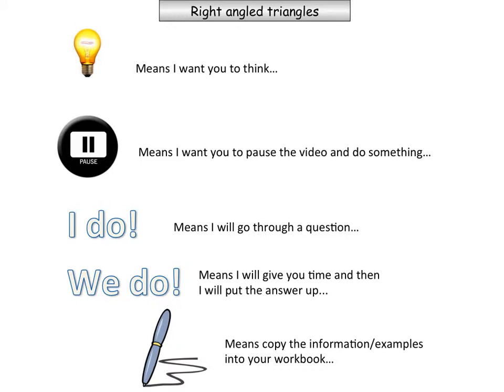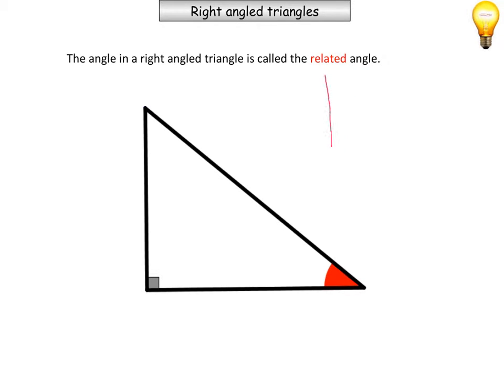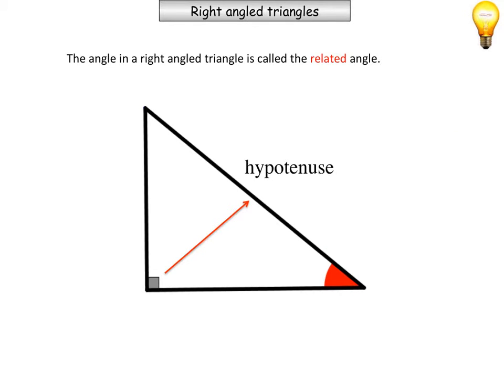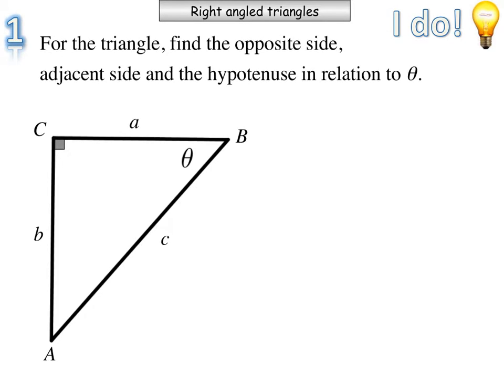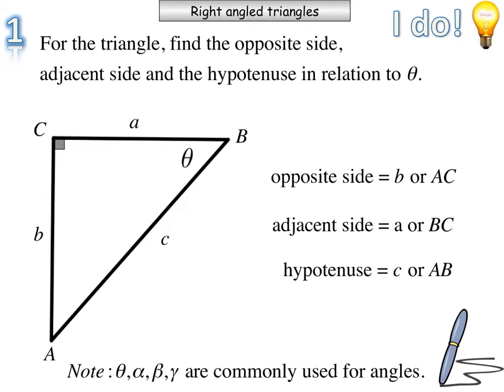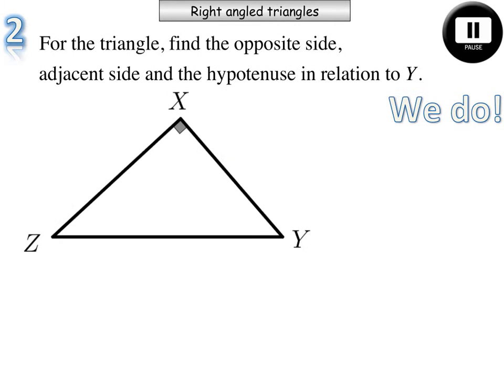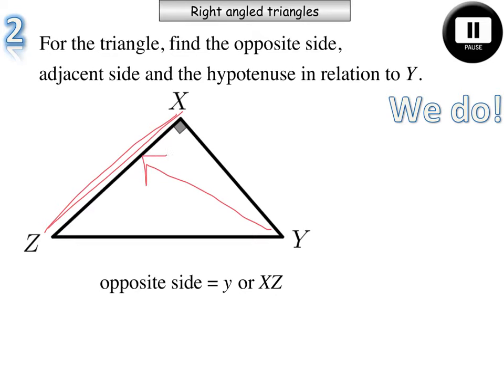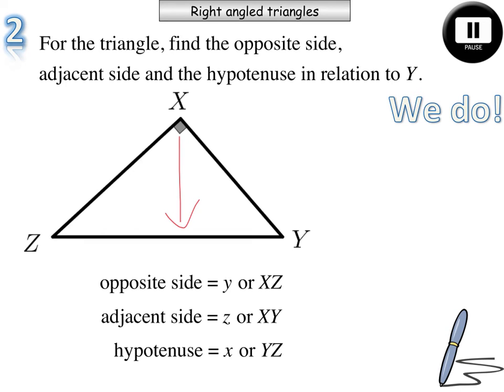1 Right angled triangles - trigonometry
This video discusses naming different sides in right angled triangles.